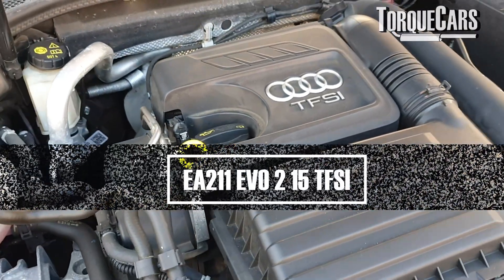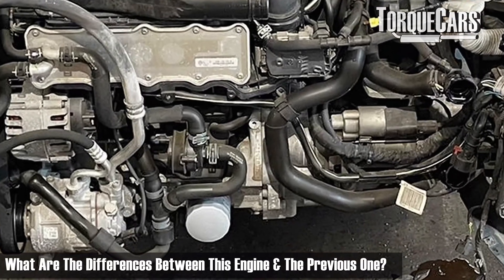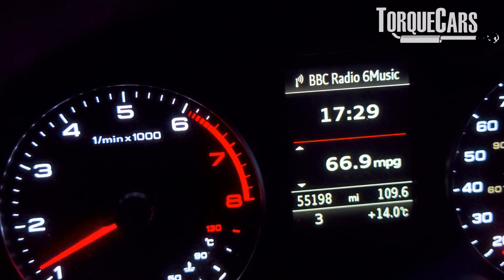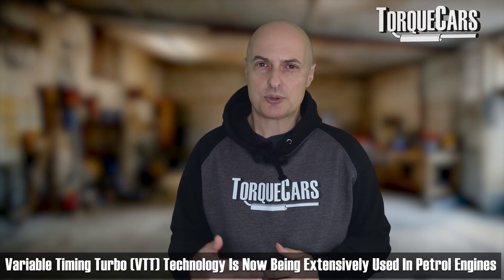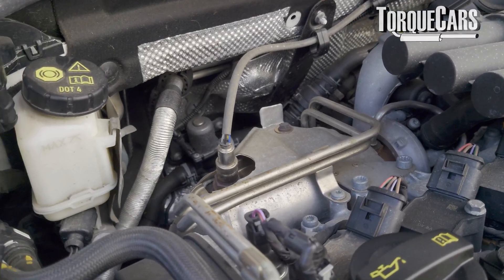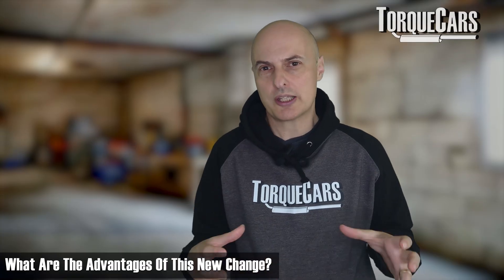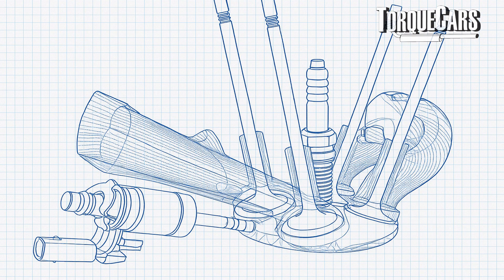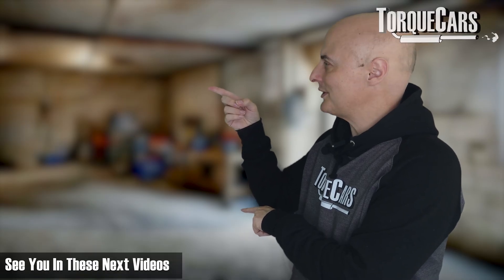A Quick Look At What's New: EA211 EVO 2 From 2023 - 1.5 TFSi Tsi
Following up on yesterdays EA211 EVO video we take a look at the newer EVO 2 from 2023 in this video.

If you were curious about VW EA211 Evo 2 engines, 1.5 TSI reliability, a 1.5 TFSI Evo 2 review, or Volkswagen Group engine problems this is the video for you? Drivers across VW, Audi, Skoda and SEAT models look for the same answers. What changed in this new EA211 Evo 2 engine?

Did Volkswagen finally solve the issues seen in earlier 1.4 TFSI and 1.5 TSI units? And what hidden upgrades sit behind the marketing terms such as Miller cycle, VTG turbo, ACT+ cylinder deactivation, and 350-bar fuel injection?

This video explores what makes the Evo 2 such an important step in VW Group’s engine lineup without giving away the full story before you watch.

The switch to a unified engine strategy means VW now bases more models on the 1.5 TSI platform. Lower powered cars use detuned versions, while hybrids gain power from an electric motor, reaching up to around 272 PS.

This change cuts manufacturing complexity and gives technicians one shared architecture to maintain. Why has the brand leaned so heavily into this design, and what does that mean for long-term reliability?

The Evo 2 moves from OTTO to a refined Miller cycle. Keeping the intake valves open longer shapes the compression stroke and improves efficiency.

Add a turbocharger and the engine maintains performance despite the shorter compression phase. Drivers often ask whether this affects torque delivery. That is one of the topics explored in the video.

Cylinder deactivation returns but in a quicker and wider operating range. ACT+ or COD on Audi models switches between two and four cylinders within a single crank rotation. Many owners wonder whether this increases wear.

The Evo 2’s plasma-coated cylinder walls and redesigned piston cooling galleries aim to address that. Less friction, stable temperatures, and smoother transitions all help the engine stay within its ideal operating window.

The new VTG or VNT turbocharger gives far better control of spool behaviour. Earlier turbo engines sometimes felt sluggish at low rpm. VTG sharpens response and reduces lag, even if a small hint of it still remains, because this is still a turbocharged petrol motor.

This opens a discussion on how much of the diesel-era VNT technology has been repurposed for petrol use.

Emissions control also changes. Instead of placing the catalyst lower in the exhaust, VW has moved the three-way catalytic converter and the petrol particulate filter closer to the turbo’s heat source.

Faster warm-up improves efficiency and lowers emissions, helping the Evo 2 meet and exceed Euro 7 requirements. It also reduces theft attempts because the catalyst now hides deeper inside the engine bay.

Fuel system upgrades complete the redesign. Injection pressures rise to around 350 bar. Injectors use more, smaller holes to create a cleaner burn.

The ECU monitors more parameters and runs tighter strategies to balance power and economy. Much of this work aims to future-proof the engine for changing fuels such as E10 and other ethanol-based blends.

These changes raise a question many owners ask: does the Evo 2 fix the reliability concerns seen on earlier engines? The video explores that question, touches on what VW improved, and shows how the 48V hybrid pairing transforms drivability on models like the A3 40 and A3 45.